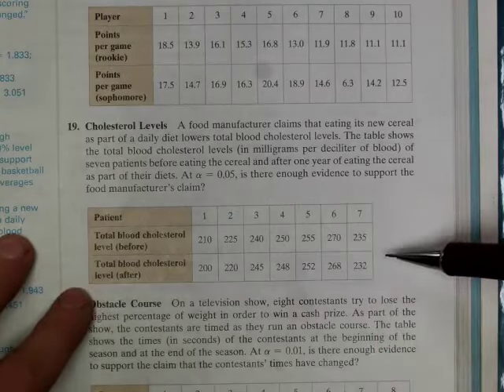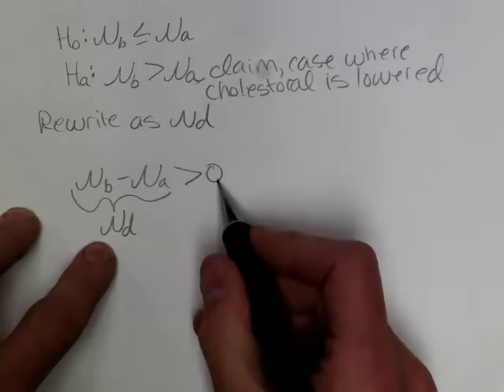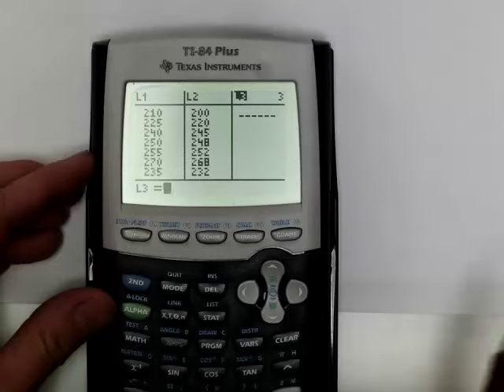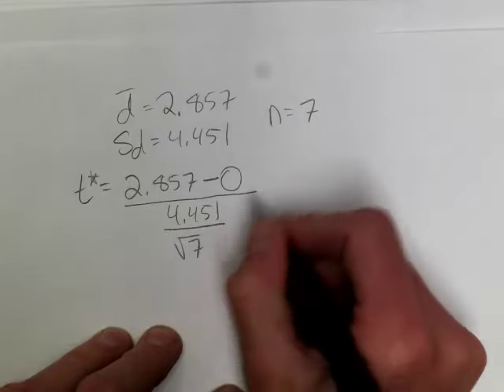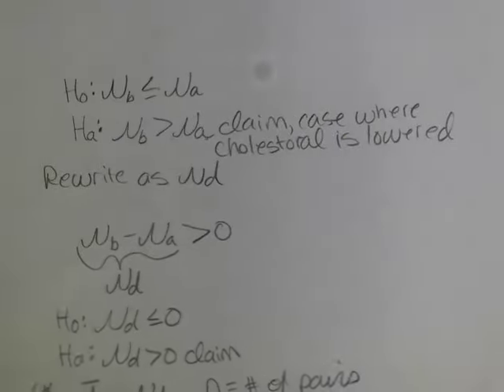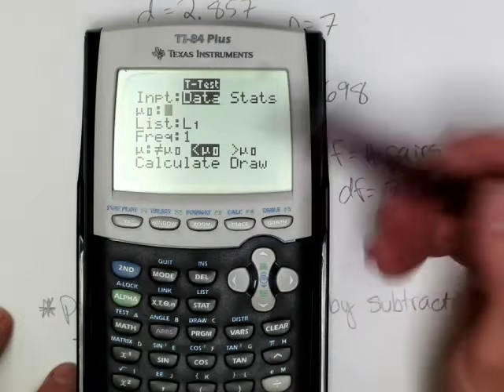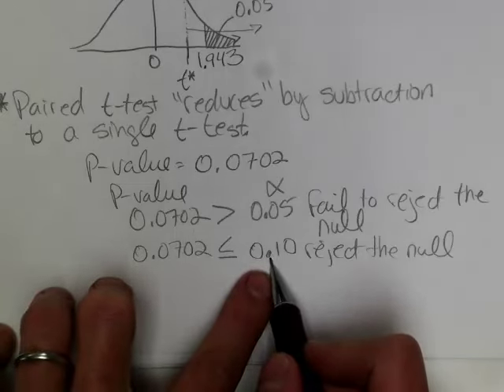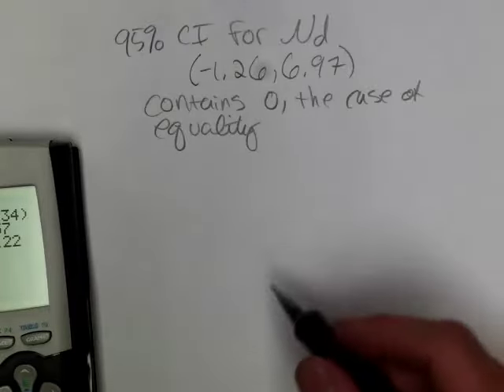Paired T-Test Example